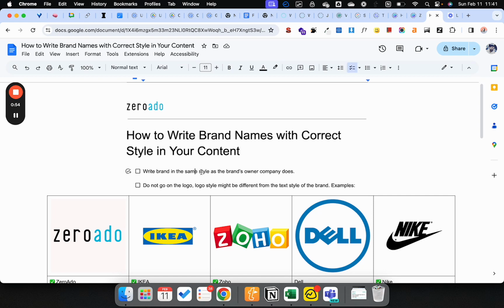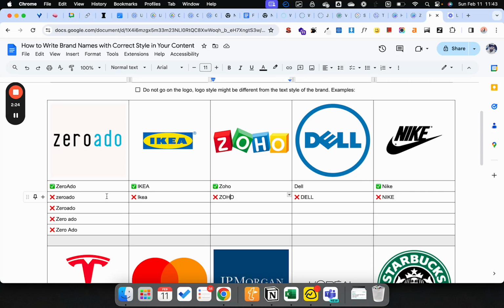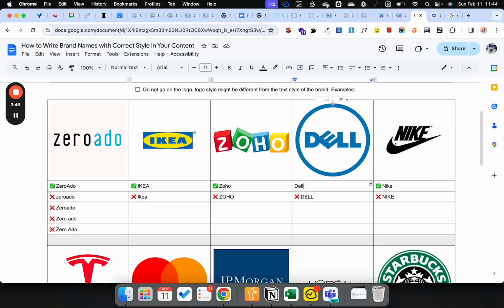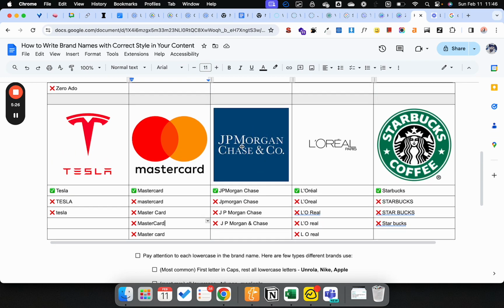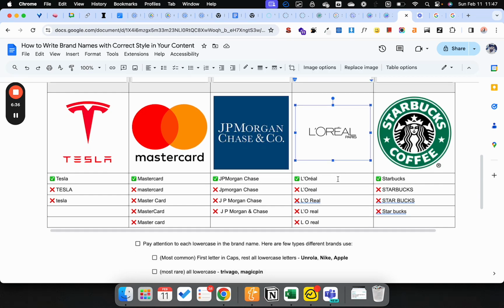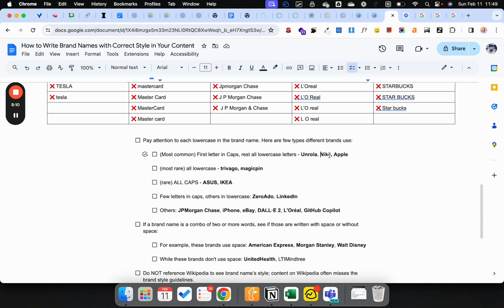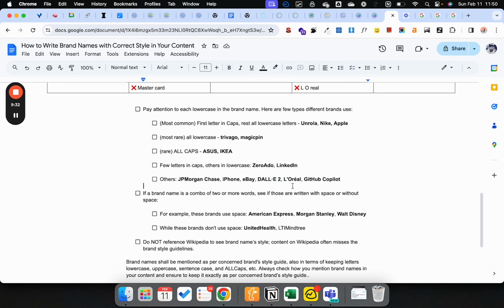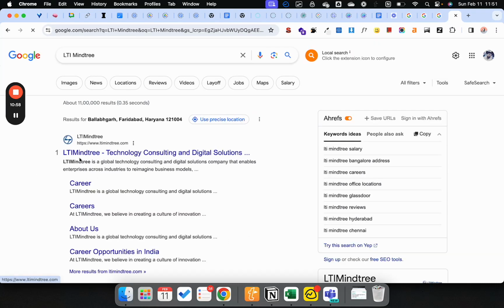How to Write Brand Names with Correct Style in Your Content for Great User Experience • ZeroAdo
Understand how you should write and refer to brand names following their brand style guide while creating content to maintain aesthetics and deliver a great user experience.

Hey Guyz! I'm Vishnu from ZeroAdo, The SEO-Led Growth Company. In this video, I discuss the importance of correctly writing brand names in content. I provide examples of different brand name styles and explain how to refer to each brand properly. Following brand name guidelines ensures a consistent user experience and overall content aesthetics. Understanding these guidelines will help you improve your content quality and overall user experience.